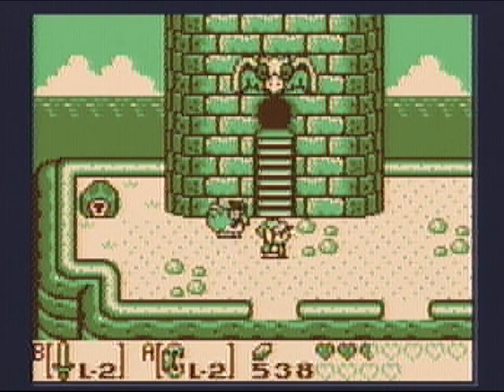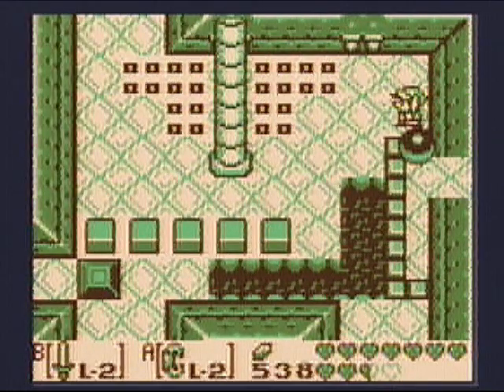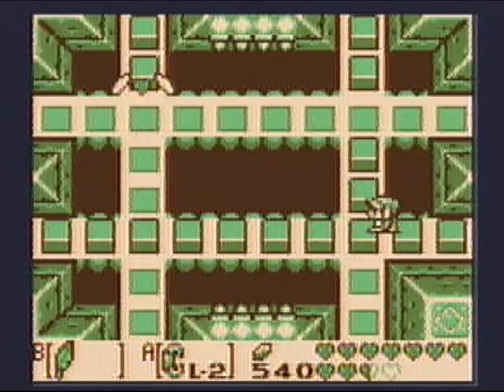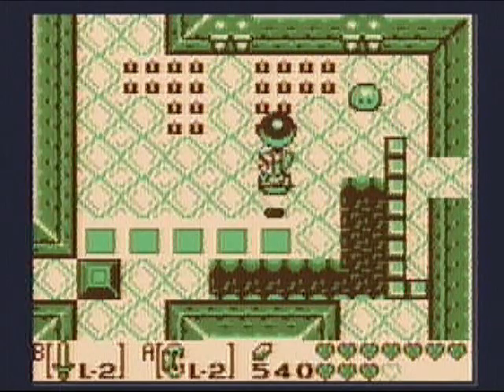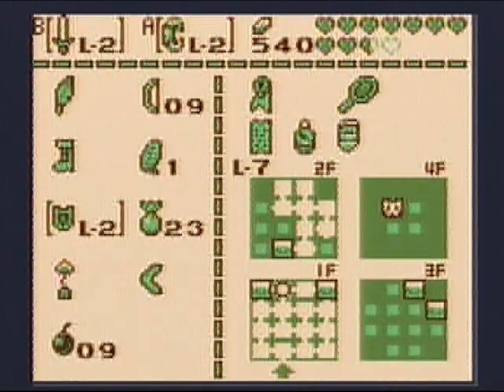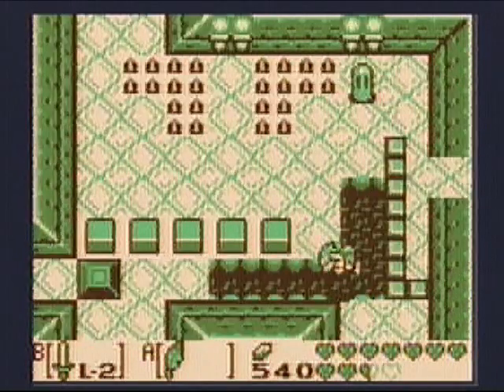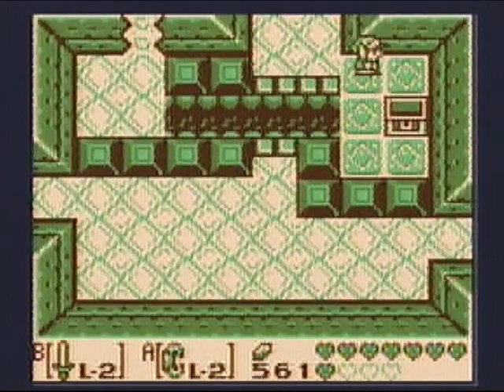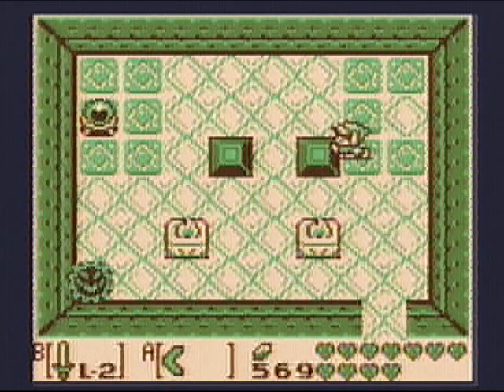Let's Play Link's Awakening - Episode 13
Nowhere left to go but up, to the top of Eagle's Tower. Then going ahead and heading over to where the last dungeon of the game is located and opening up the way.